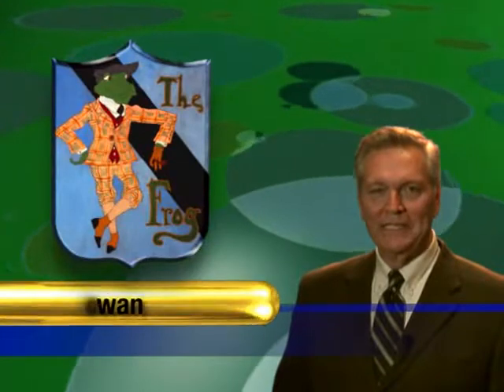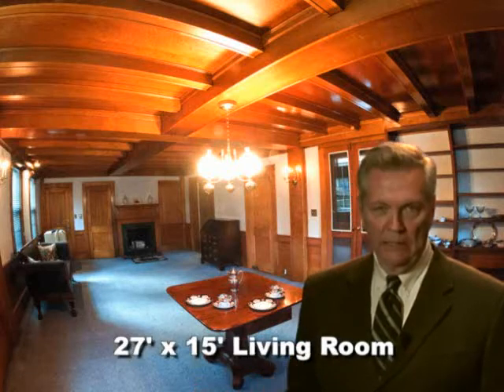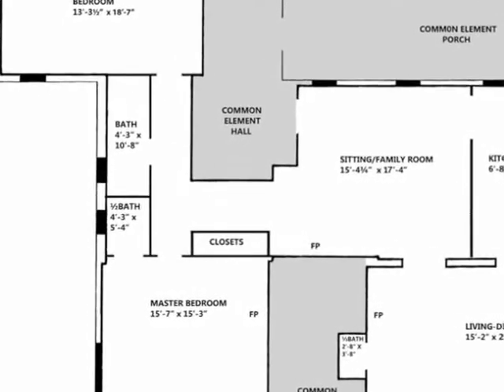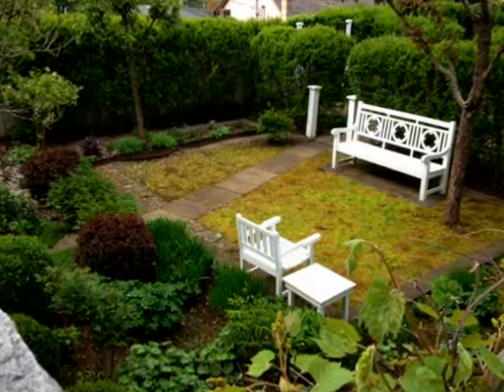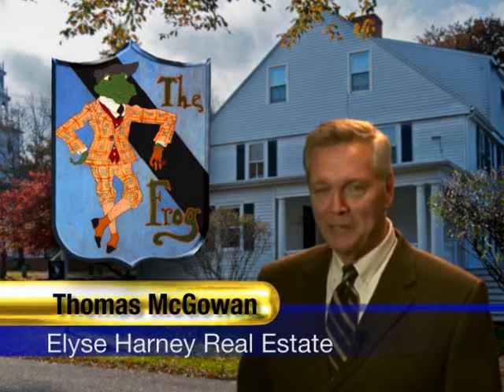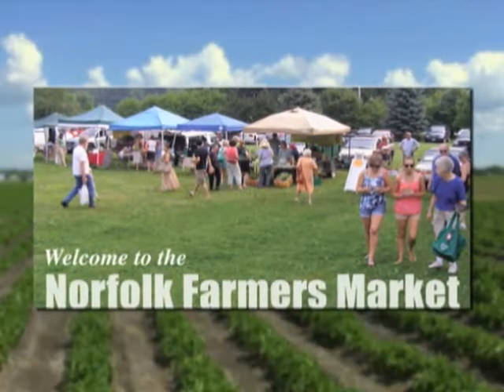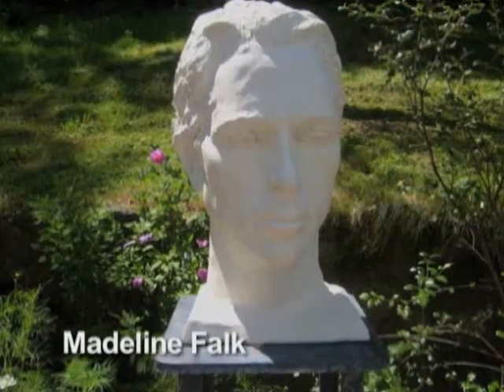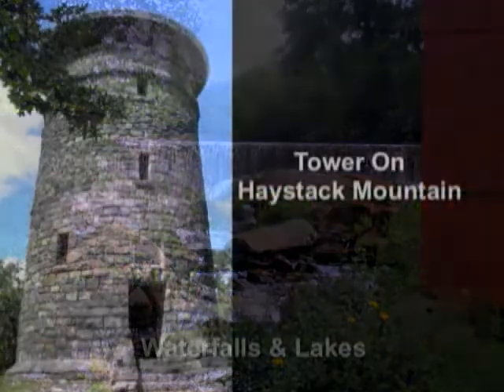Historic Condominium in Norfolk, CT by Elyse Harney Real Estate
3/1A&C Greenwoods Road East  Norfolk, CT

Video Tour of a Historic Condominium in Norfolk, CT followed by a brief video about the town of Norfolk. Hosted by Elyse Harney Real Estate agent Thomas McGowan. This condo is filled with period detail. Two Bedrooms (1 with working fireplace) and 1 Full and 2 Half Baths. Tiger and Birdseye Maple paneling, fireplace and coffered ceiling in Living/Dining Room. Dutch door opening to private porch. Total of 4 fireplaces (1 working), built-in bookcases. Literally next door to restaurants, library, and entertainment. Also available for rent year round for $1,275/month plus utilities.

Call or stop in and talk to the professionals at Elyse Harney Real Estate. We will help you find the right home at the right price in the right location!

A Tradition of Trust - Specializing in Beautiful Real Estate, Homes, Land, Farms, and Estates in Northwest Connecticut, Litchfield County, the Berkshires, Dutchess and Columbia County for 26 years.

HarneyRE.com